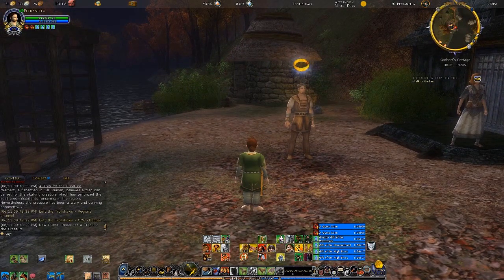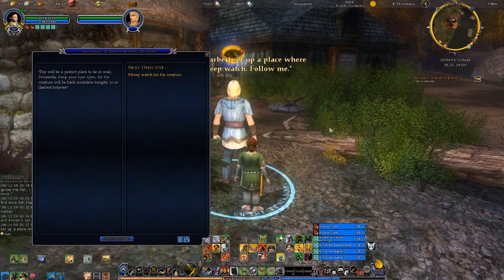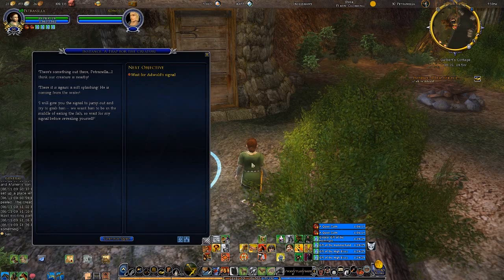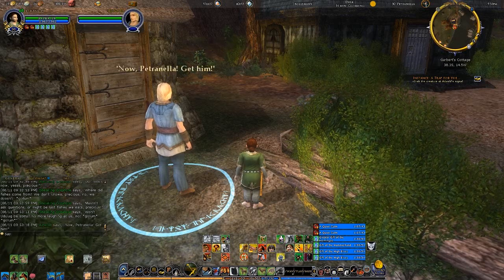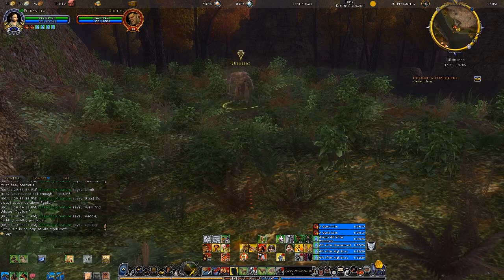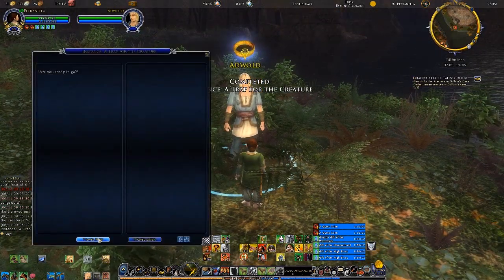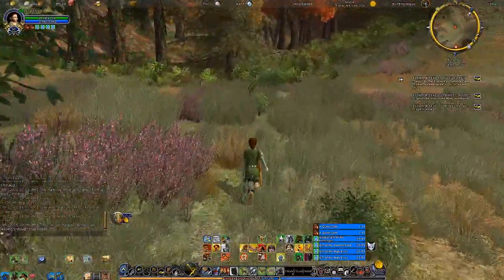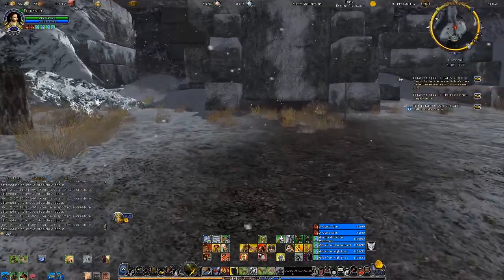Scavenging in Eriador Year 11: Tales of Gollum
We finish up the Eriador version of the scavenger hunt - for this year.

Welcome as we reflect on the last eleven years in LOTRO.

Recorded on OBS; Rendered on MAGIX Movie Edit Pro 2016 Plus